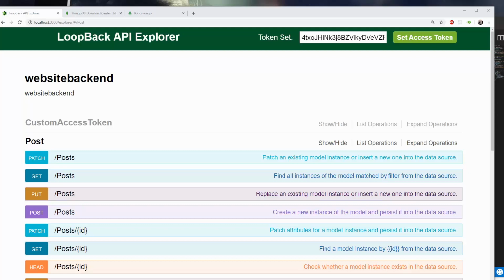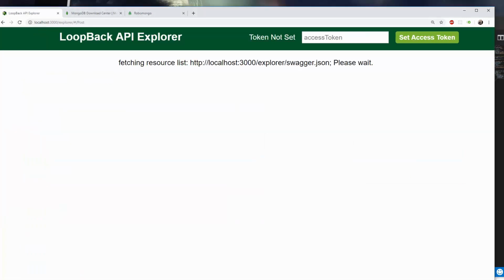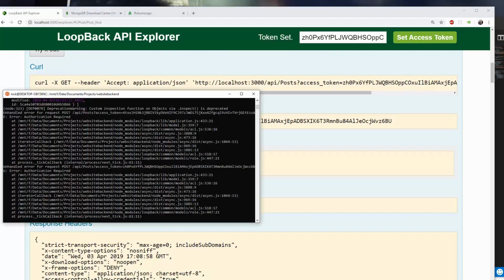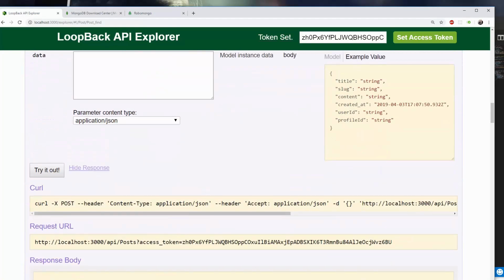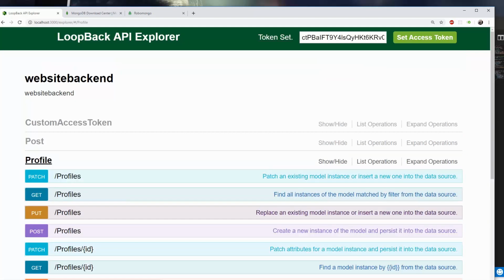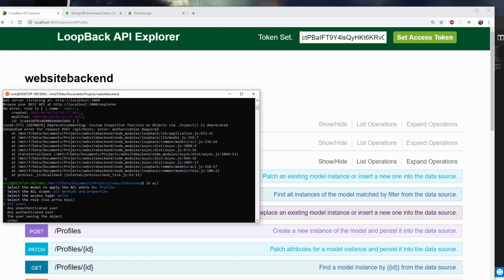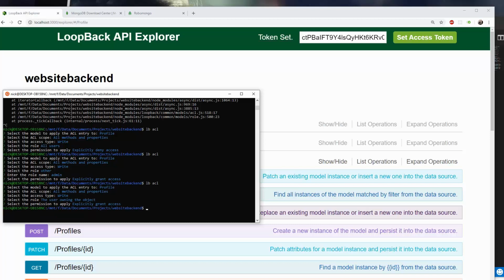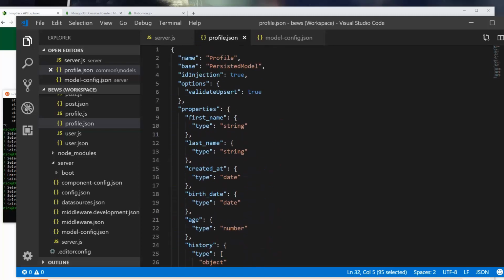36-THE COMPLETE FULL-STACK JAVASCRIPT COURSE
Part 3-10: APPLYING ACCESS CONTROL TO OUR POST MODEL. Published online by freelance web developer Manuel Ortega Abis. Visit his official website at manuelabis.com. Thank you.